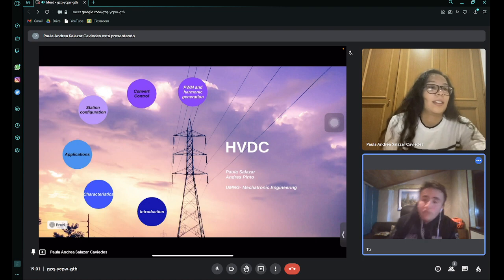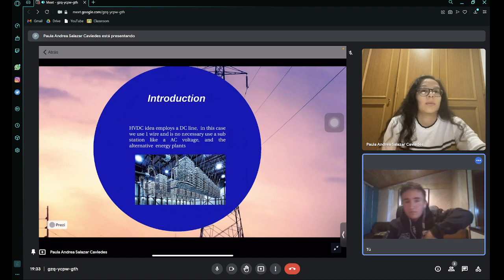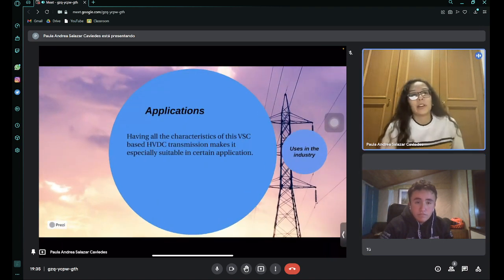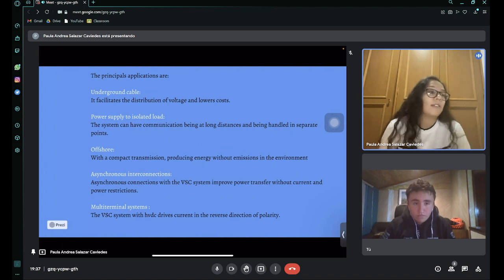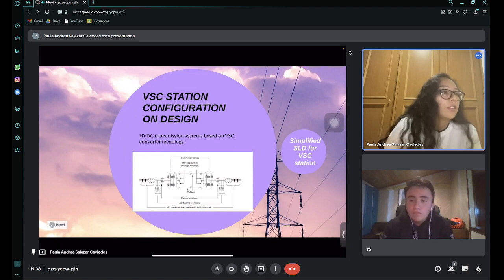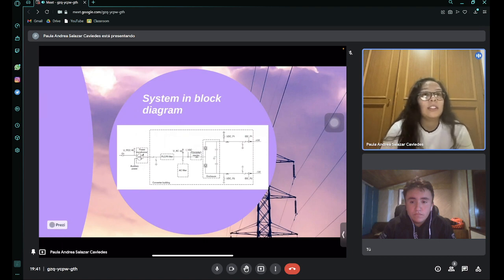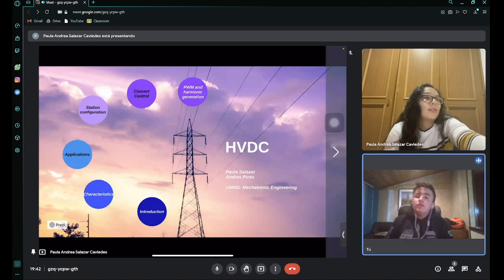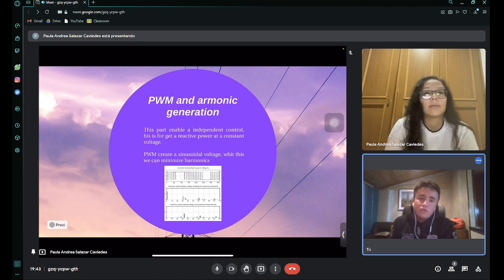VSC Based in HVDC Transmission